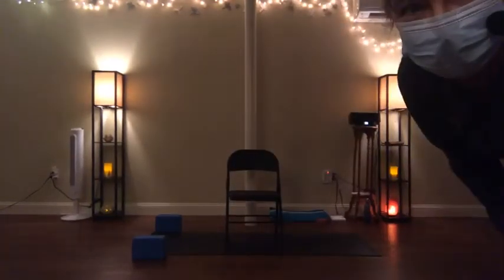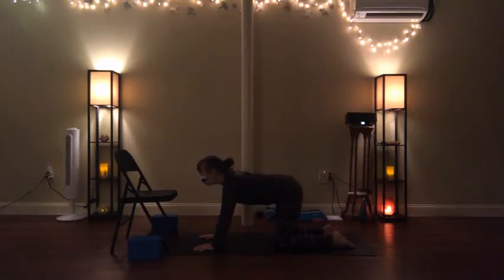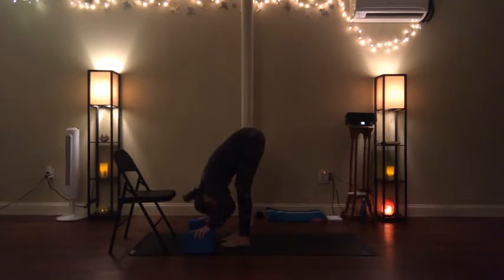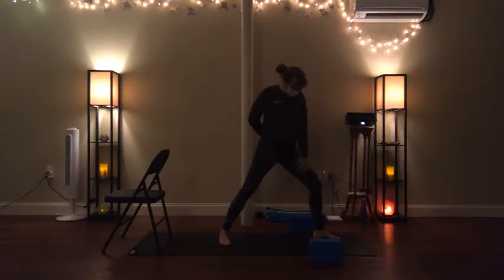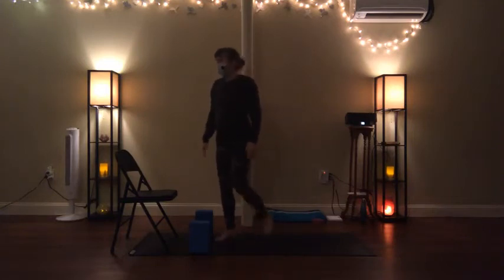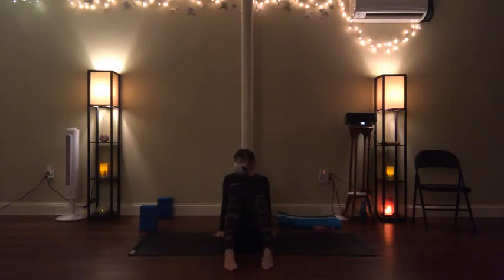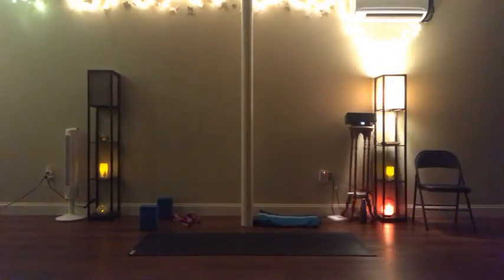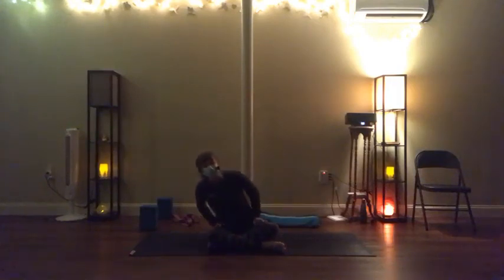Gentle Yoga Class, January 14, 2021